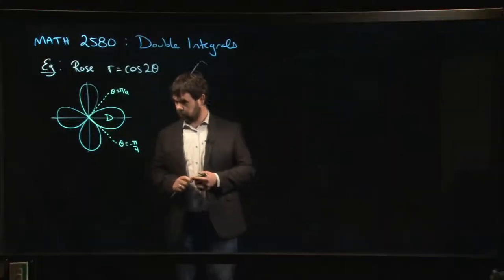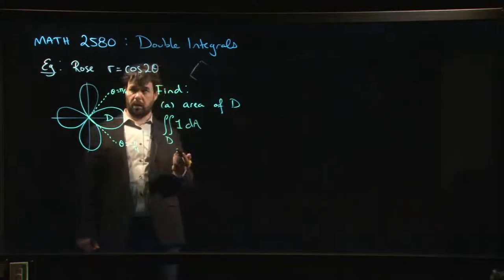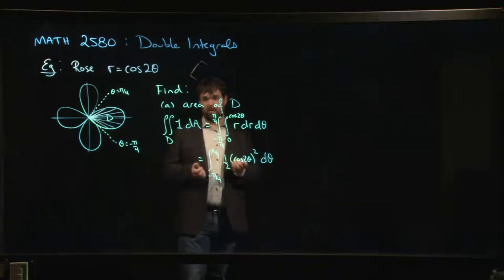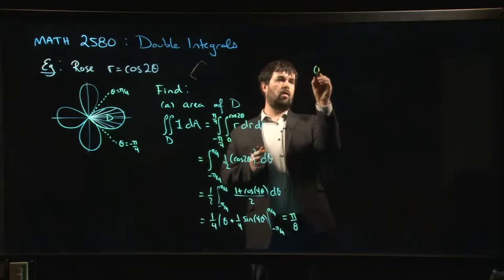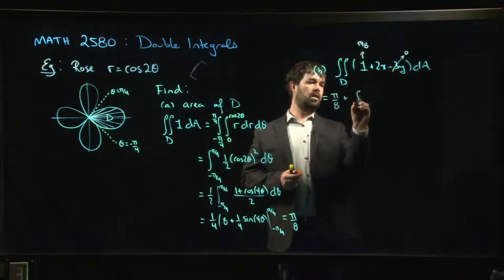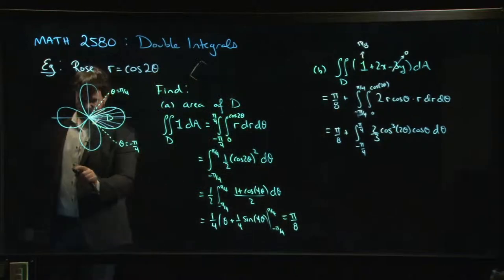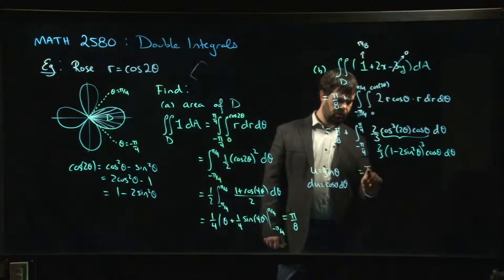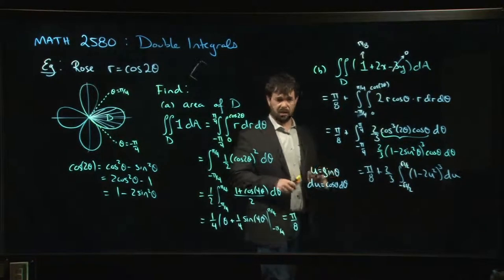Polar coordinates: Example 3